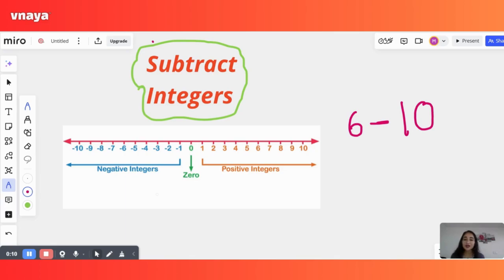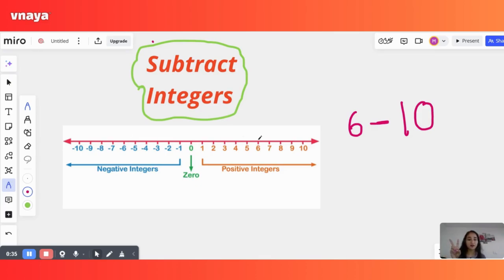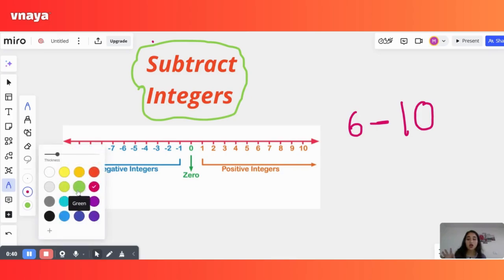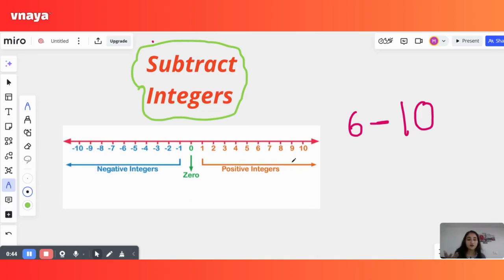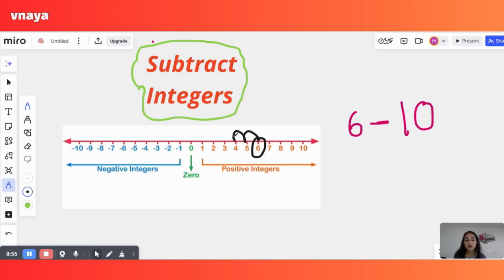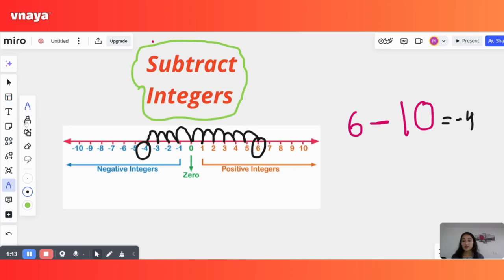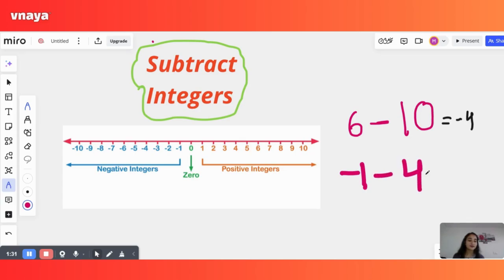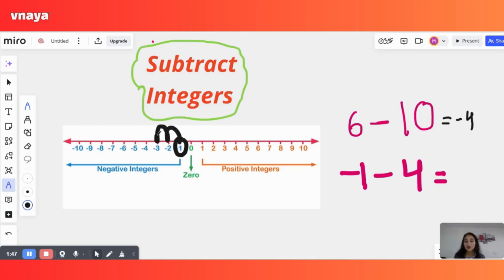Learn Basics of Integers | Positive and Negative Numbers | Part 3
Welcome to Part 3 of our series on learning the basics of integers! In this video, we continue exploring positive and negative numbers with more advanced examples and practical applications. Perfect for students, teachers, and anyone wanting to strengthen their math foundation, this lesson will help you confidently solve integer problems. "